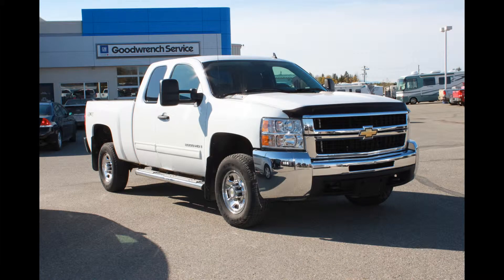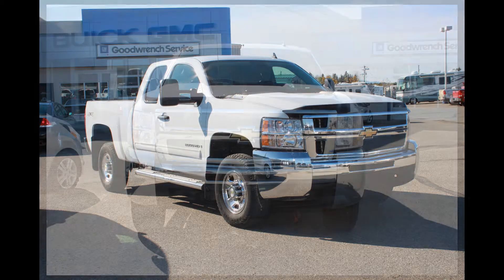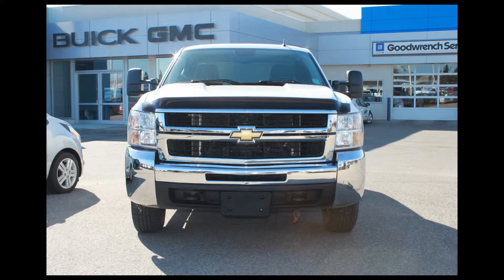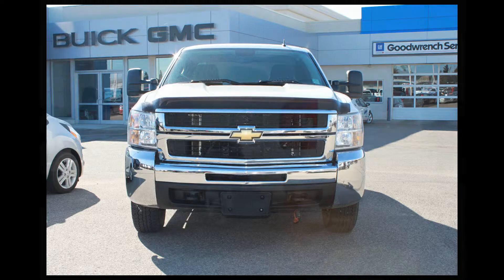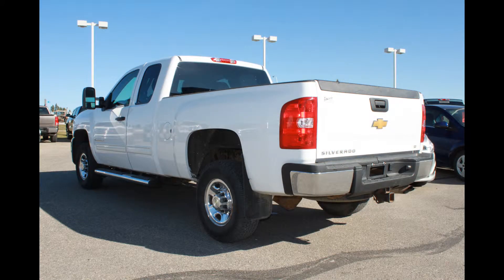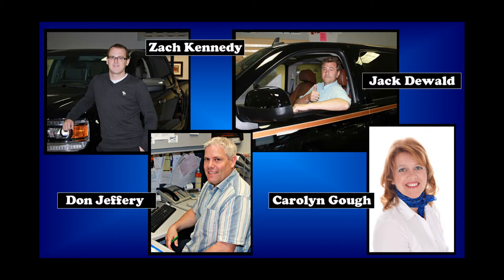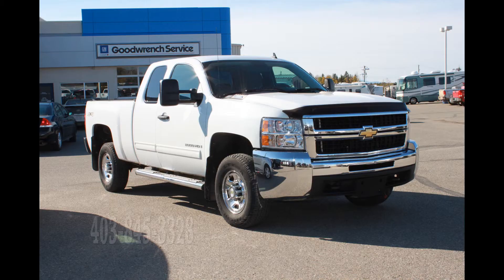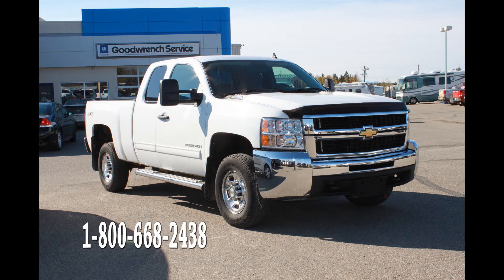2009 CHEVROLET SILVERADO 2500HD in Review, Red Deer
Traded in to us from folks who were camping out in the area, hence the 5th wheel rails in the box, this 2500HD is ready to work. While not equipped with all the options GM has to offer, this truck does have all the essential features needed to drive comfortably.

Edwards Garage is proud to serve Rocky Mountain House, Nordegg, Sylvan Lake, Red Deer, Olds, Sundre and area for over 80 years!
Unit # 50800